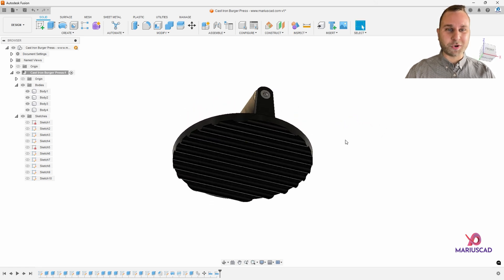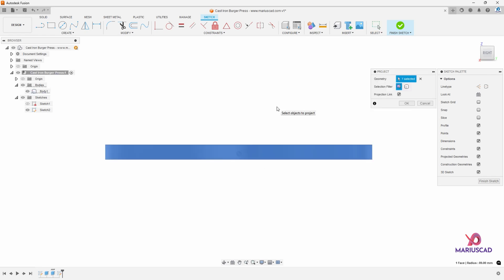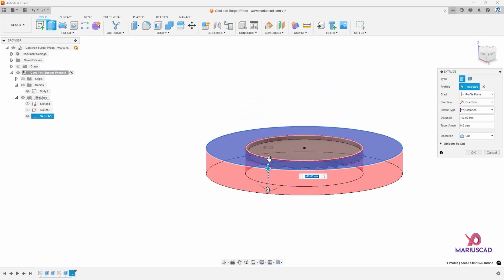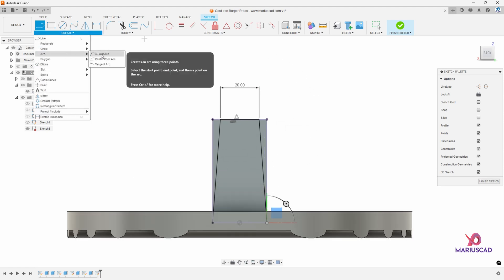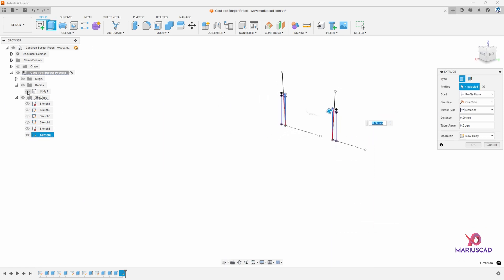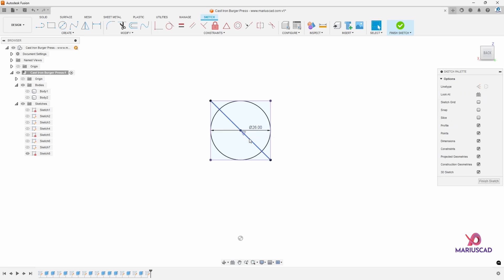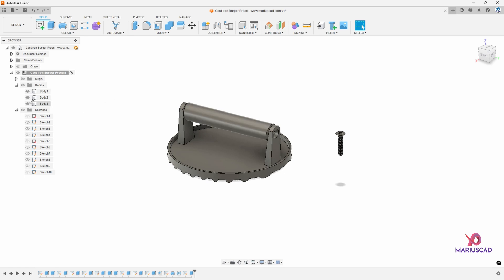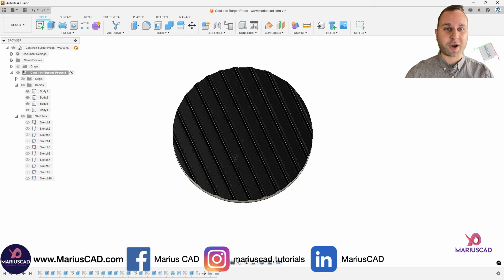Autodesk Fusion | Modelling a 3D Cast Iron Burger Press | Quick and Simple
The series of tutorials in Autodesk Fusion 360 with objects from our daily lives continues with a new tutorial. This tutorial contains step-by-step information on how to model a 3D Cast Iron Burger Press. In this video, you will learn how to create the cast iron product, how to model the wooden handle and screws, and how to add materials.

⏱️⏱️TIMECODES⏱️⏱️
0:00 - Introduction
0:28 - Cast Iron Object
8:51 - Wooden Handle
11:12 - Screws
13:44 - Materials